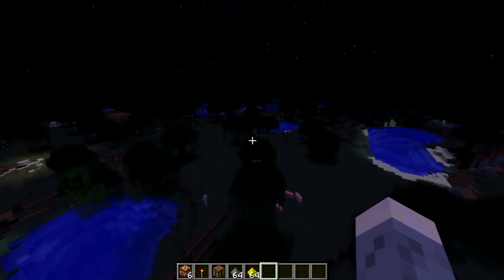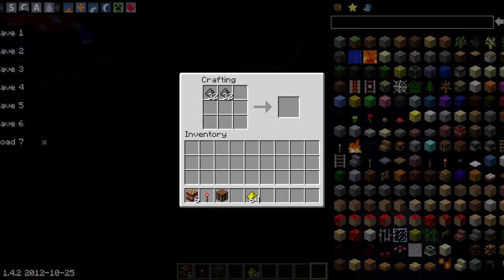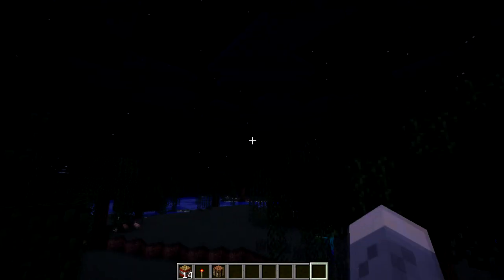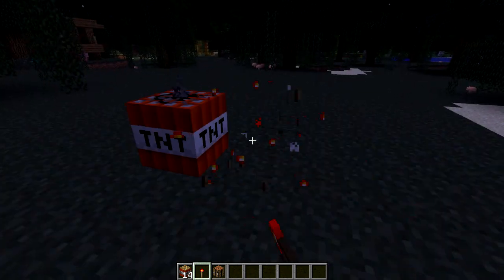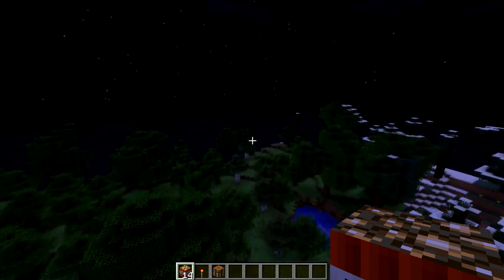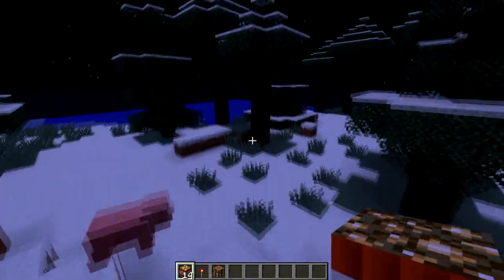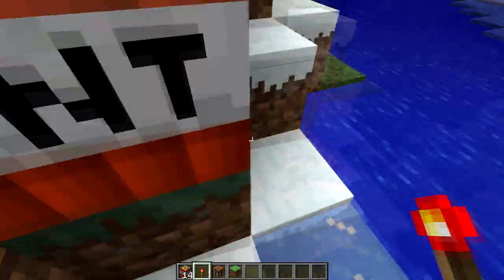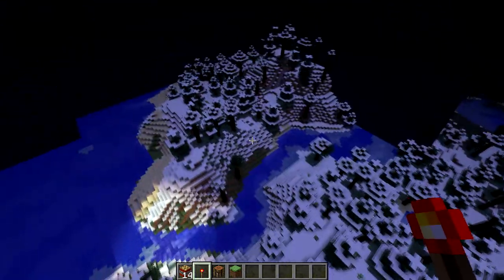Minecraft Mods - Light TNT Mod (Minecraft 1.4.2)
YES THIS IS A REUPLOAD!
This mod adds TNT into the game that will explode with light into the world! Its actually pretty cool! You should check it out despite the fact that the webpage is in Japanese :P
- JKapGaming